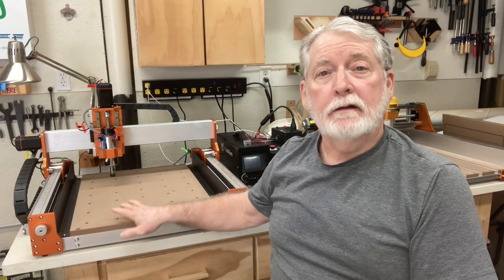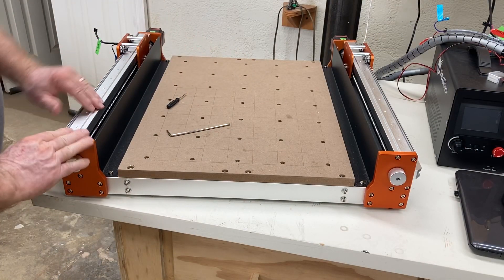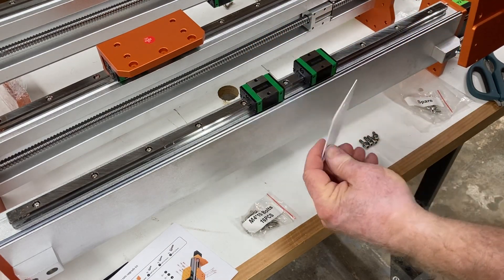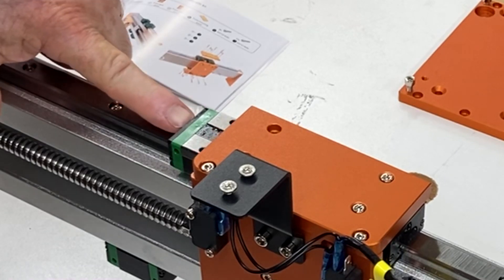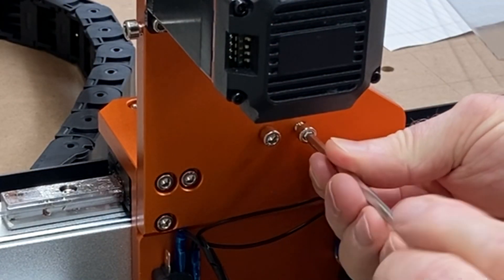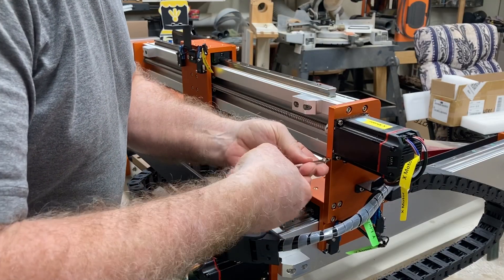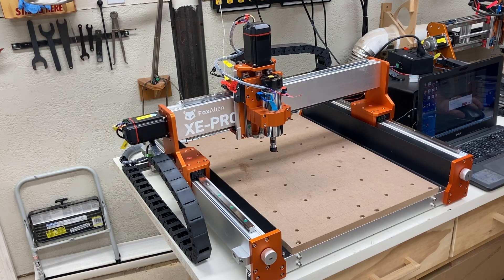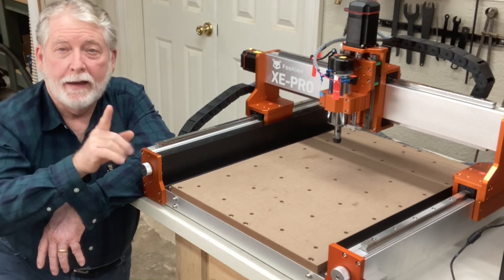FOXAlien XE-Pro Linear Rail Upgrade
Turn this hobby machine into a small light commercial CNC machine with this upgrade.

90 degree v-bit
60 degree v-bit